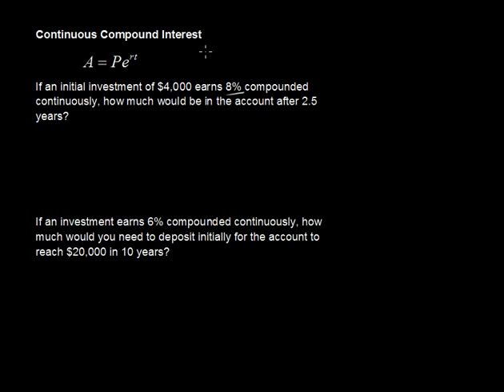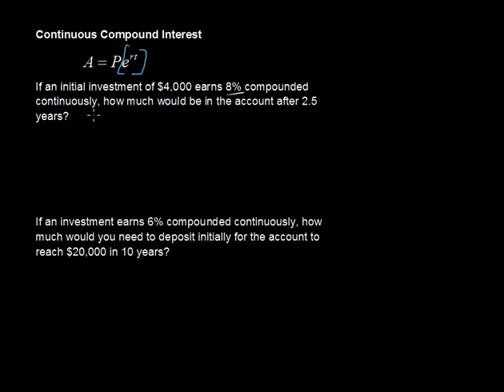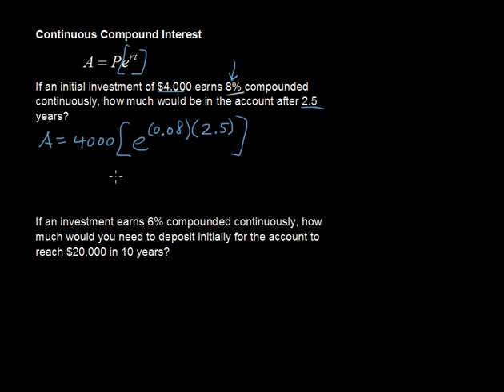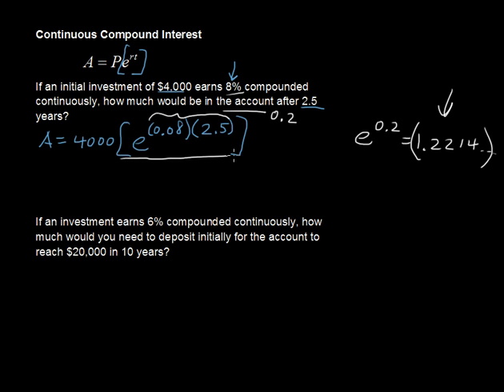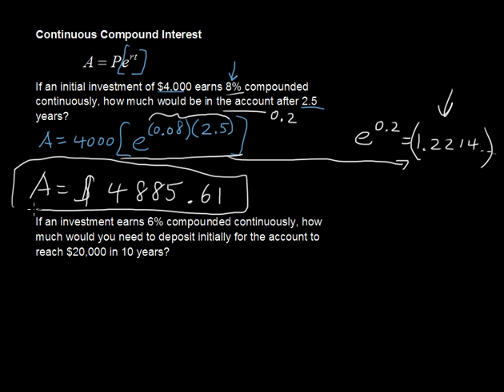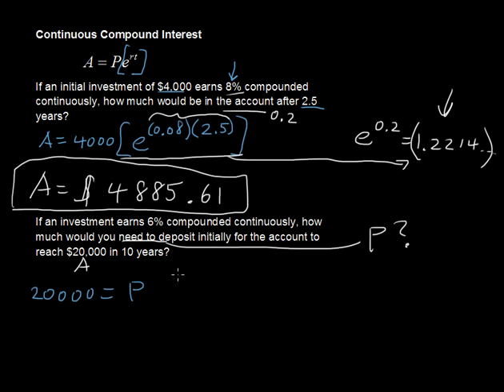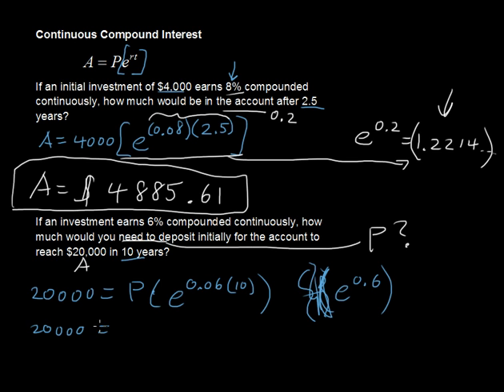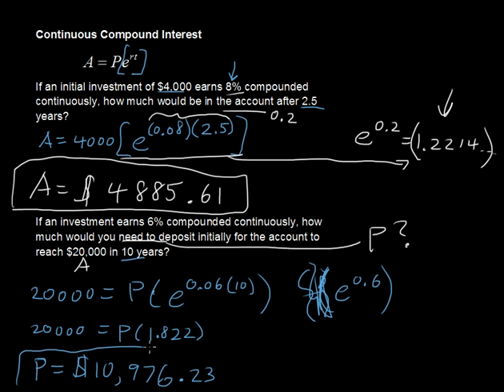Continuous Compound Interest